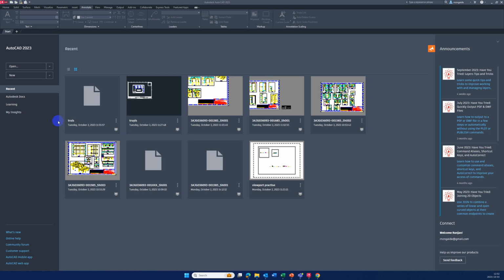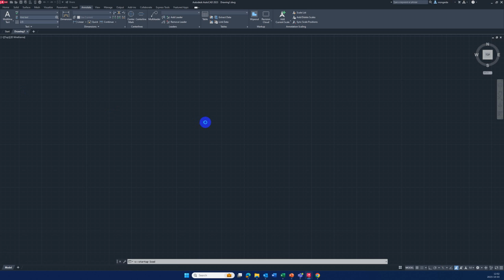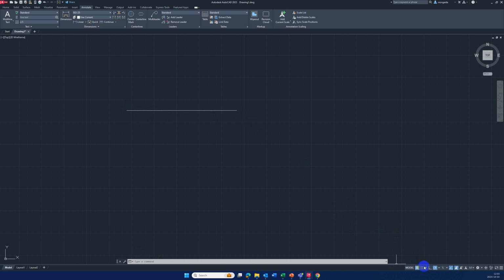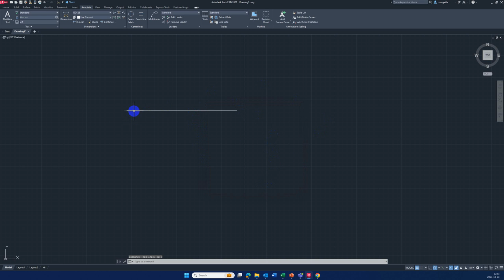AutoCAD not snapping to points problem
AutoCAD not Snapping to Points. This tutorial shows how to solve AutoCAD snap not working, AutoCAD line endpoint and mid point not showing. Solution to object snap not working in AutoCAD.